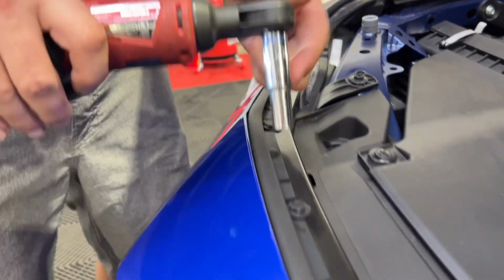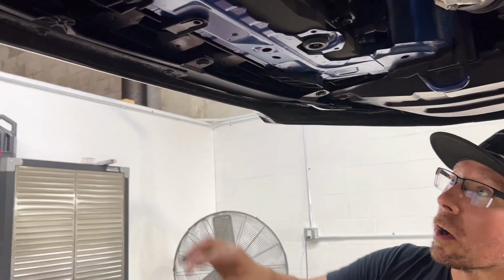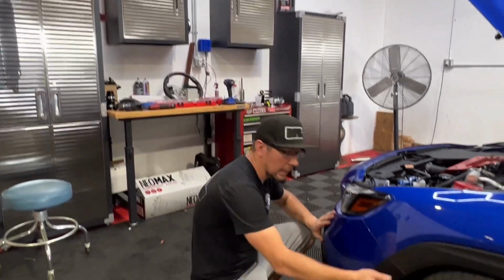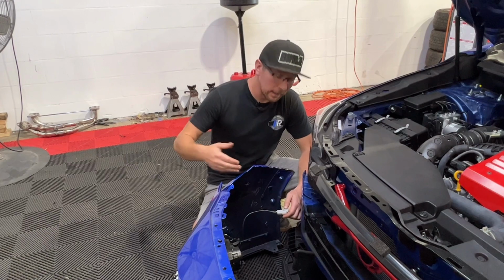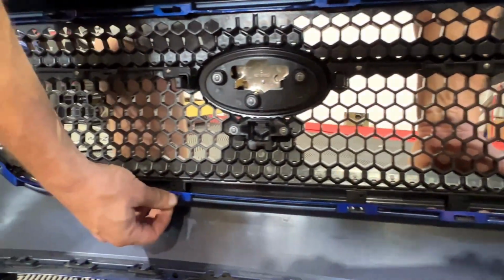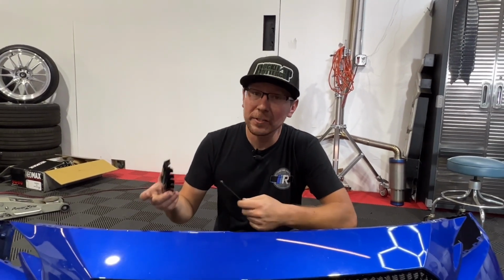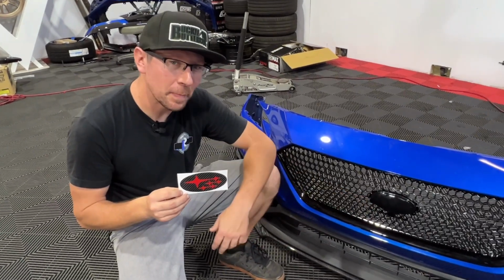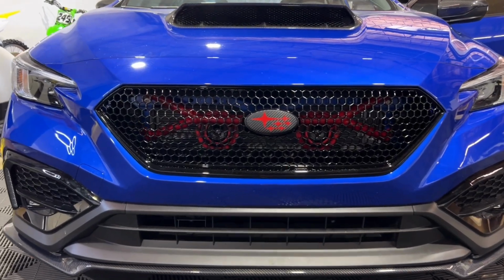Noble Sports Grille Install with or without Badge | 2022+ Subaru WRX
The new Noble Grill is here and Jim is going to show you how easy it is to install on your 2022+ Subaru WRX.